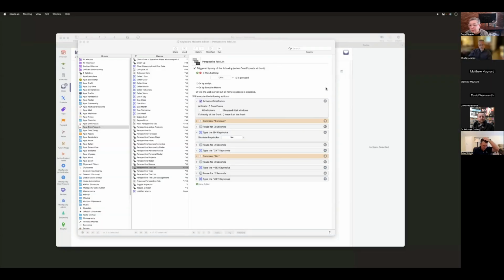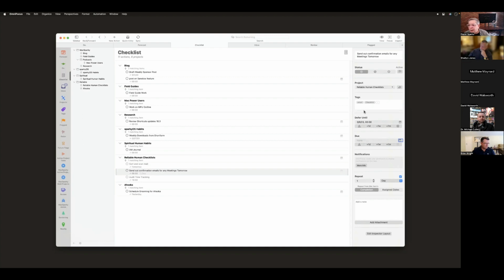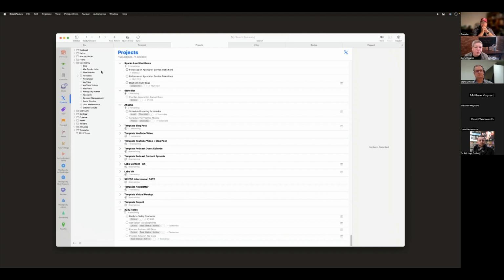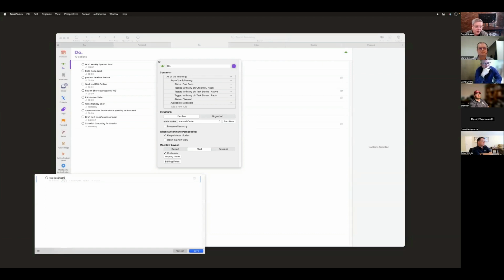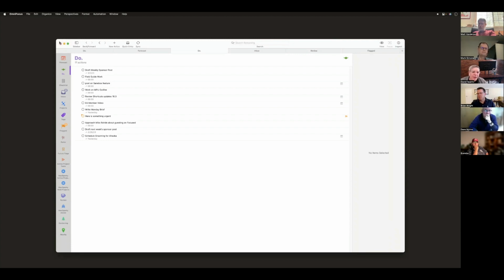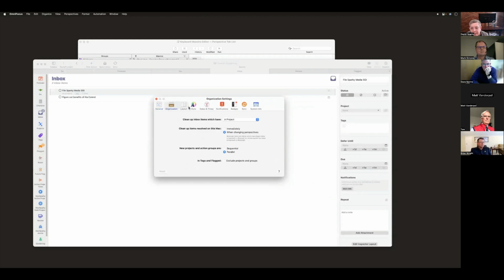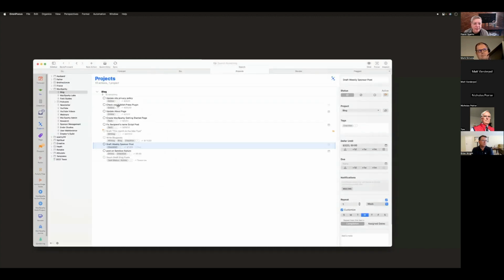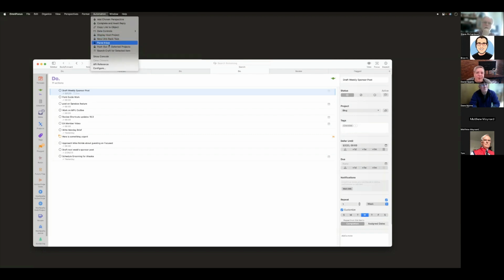OmniFocus Deep Dive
Here's the deep dive session on how I'm using OmniFocus these days.